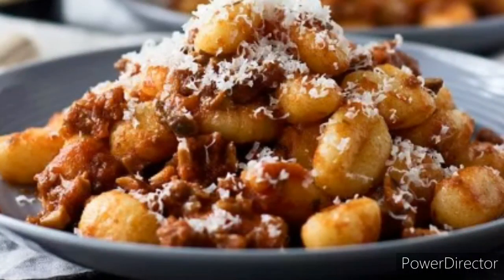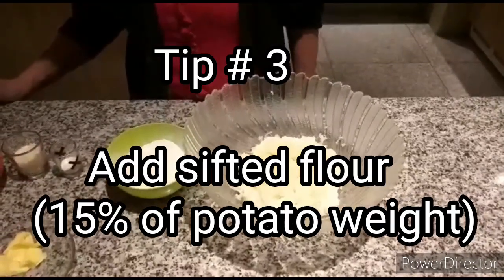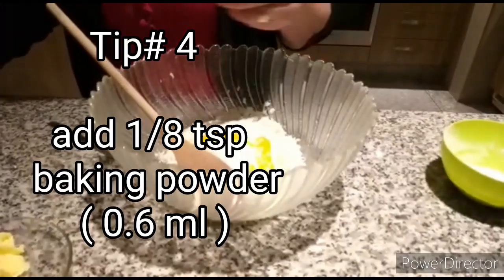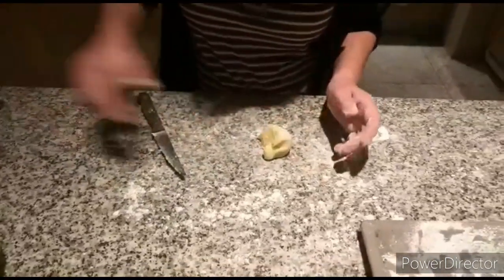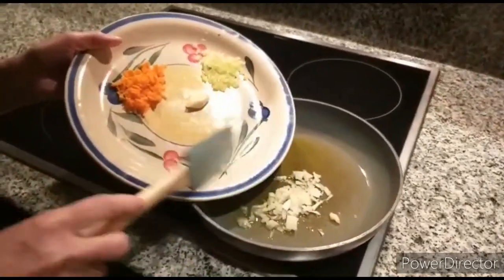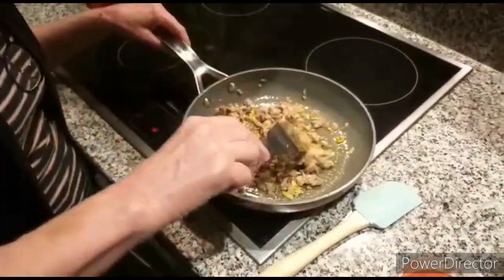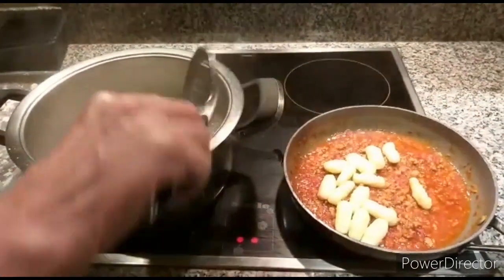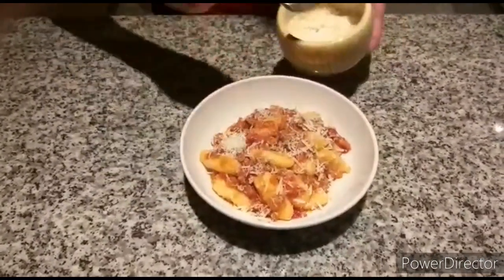How to make super soft light & fluffy potato gnocchi the Italian way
Let Mamma Amelia show you how to make perfect gnocchi